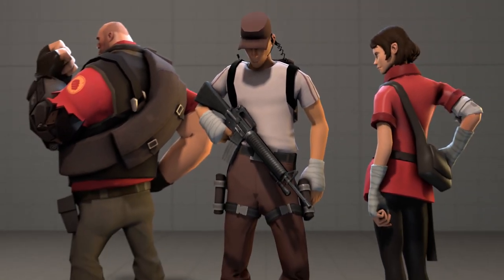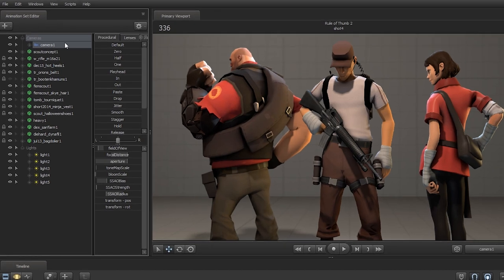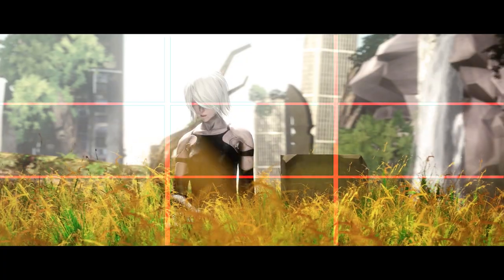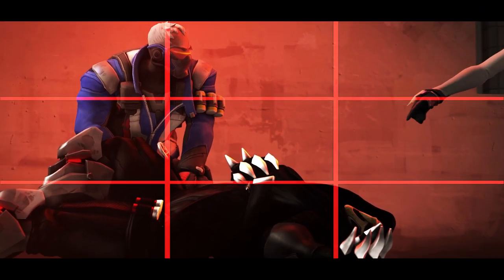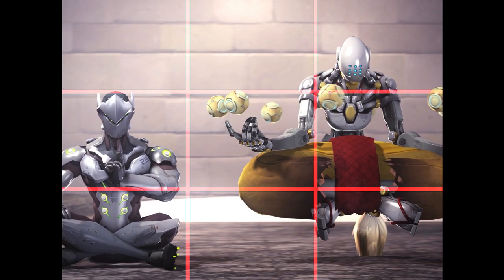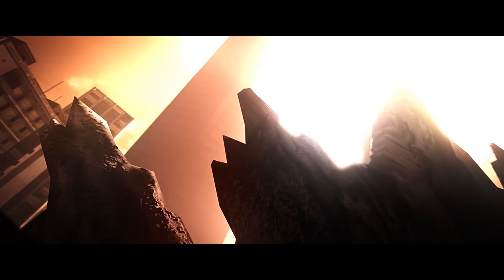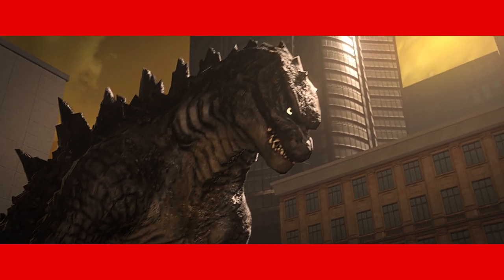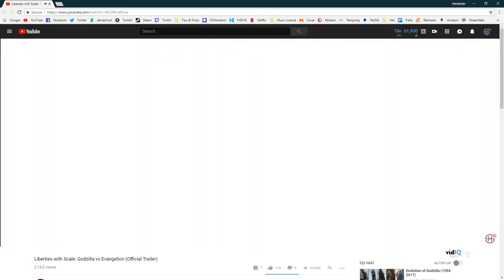Rule of Thumb (Episode 2) Cinematography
A no longer work in progress logo.

You probably already know all of this, but someone doesn't and that's enough for me.